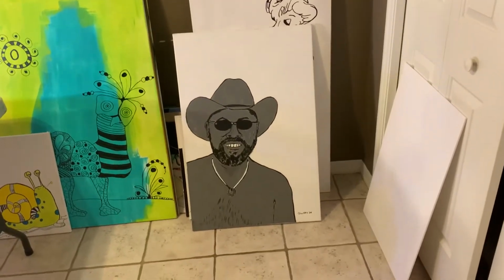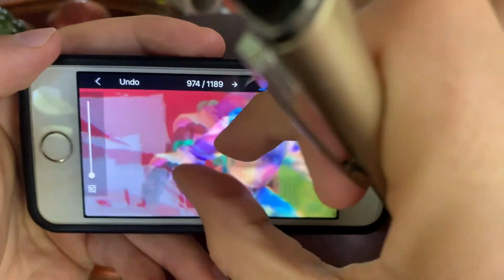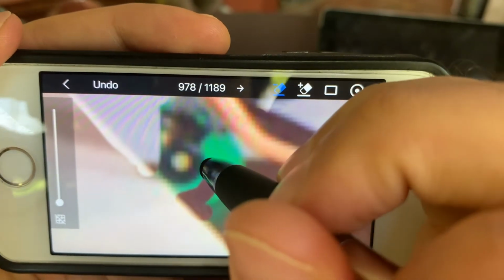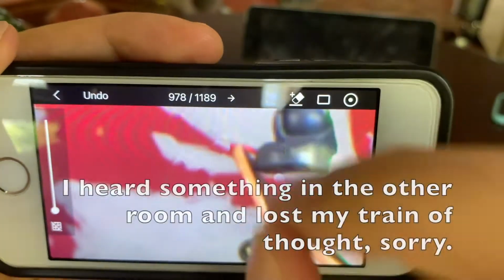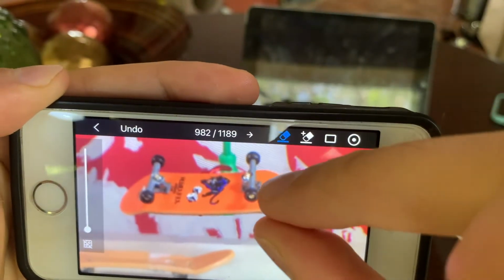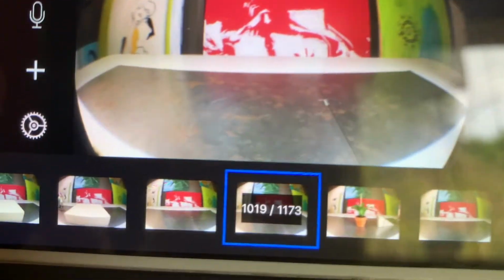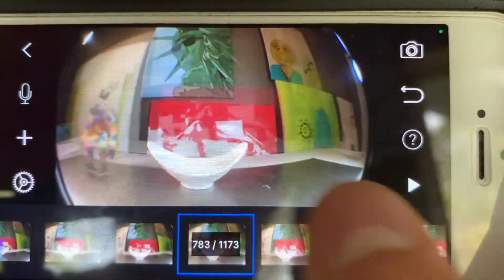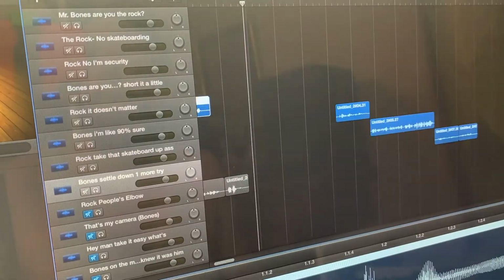The Making of Skate or Die- Stop Motion ep.2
This is a behind the scenes video kinda going through how I made "Skate or Die-Stop Motion- ep.2 Skate Everything". I'm new to these kinds of videos both the actual stop motion videos and also this behind the scenes video so forgive me if this one is pretty boring.

Hopefully you learn something from it but if you're not into animation then I understand it can be a really boring video or even if you are it might be. I watched it back and it's a bit slow with not the most energetic voice over but hey you gotta start somewhere though, right?

Anyway I hope you are able to stick it out. I wanted to share the process of creating it but didn't realize it would come out this way so I'll work on it and try to get them on the more entertaining side for the future. Thanks!

Thanks!